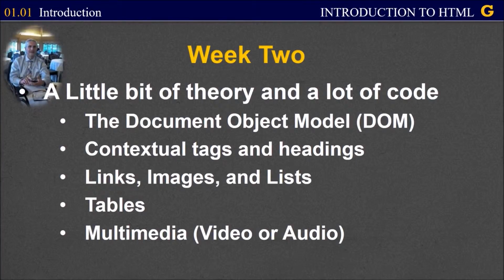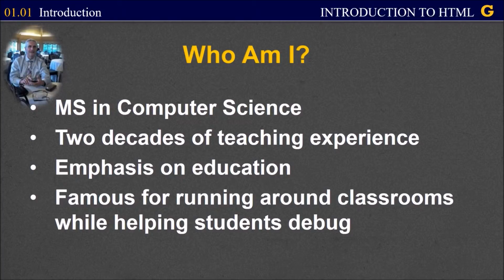MD4Assgn2AlevriadisK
CIT110-M1
2016 Spring Qtr
4/25 - 5/15